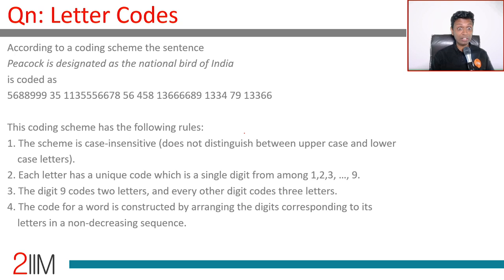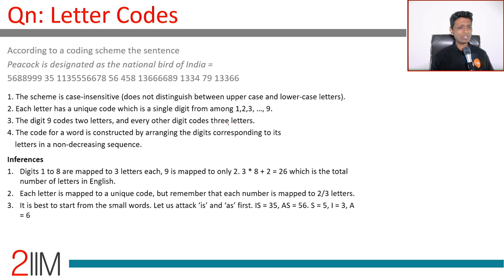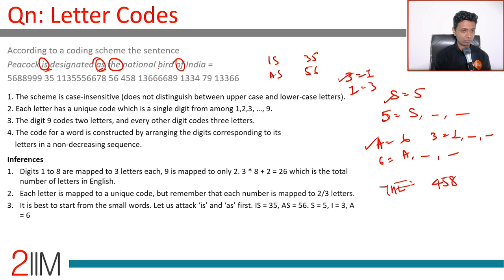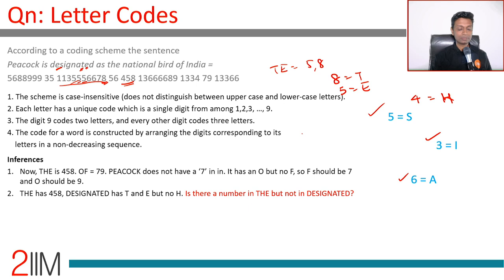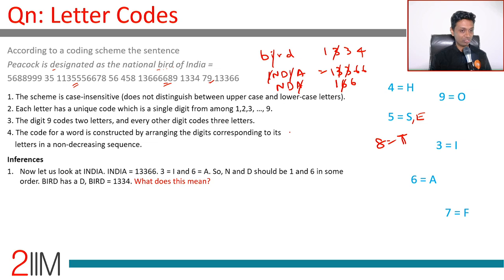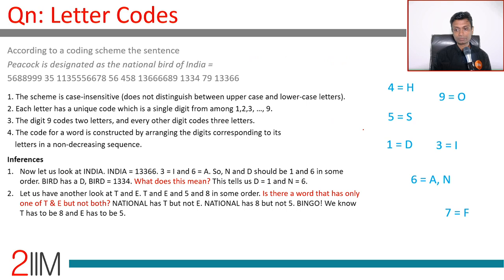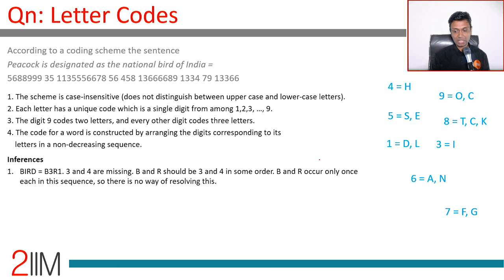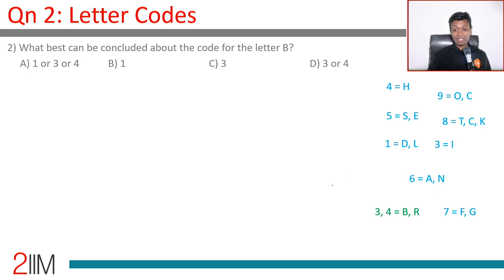CAT 2018 DILR | Letter Codes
According to a coding scheme the sentence,
Peacock is designated as the national bird of India is coded as 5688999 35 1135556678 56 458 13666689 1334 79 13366
This coding scheme has the following rules:
1. The scheme is case-insensitive (does not distinguish between upper case and lower case letters).
2. Each letter has a unique code which is a single digit from among 1,2,3,. ,9.
3. The digit 9 codes two letters, and every other digit codes three letters.
4. The code for a word is constructed by arranging the digits corresponding to its letters in a non-decreasing sequence.
Answer these questions on the basis of this information